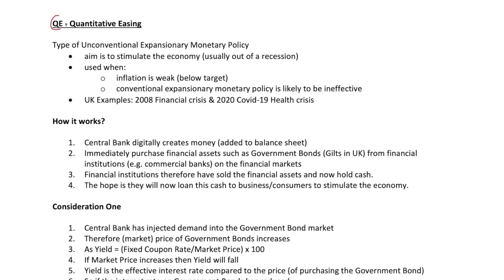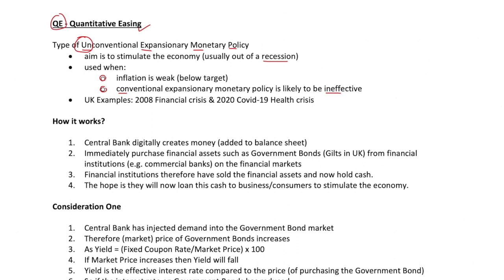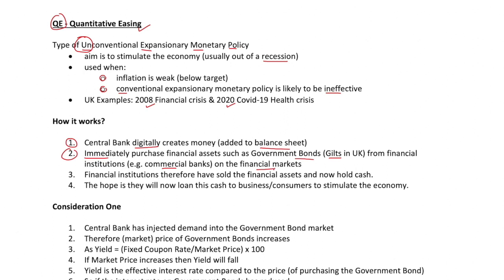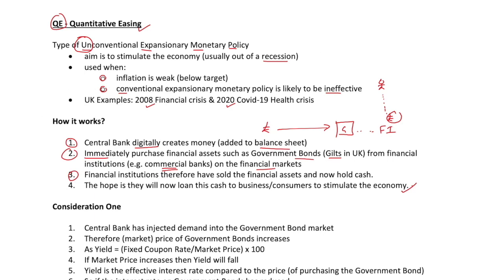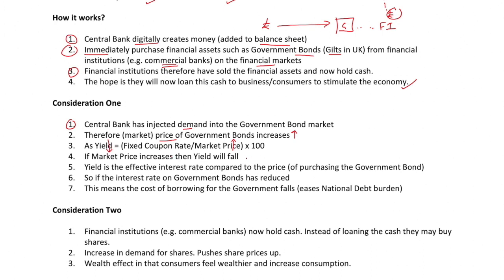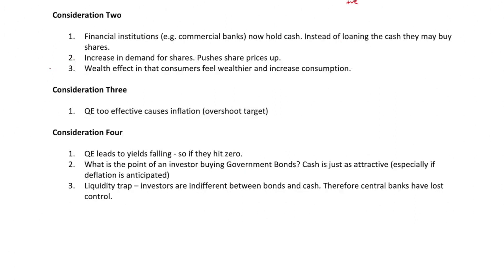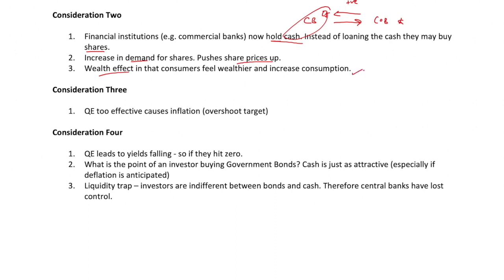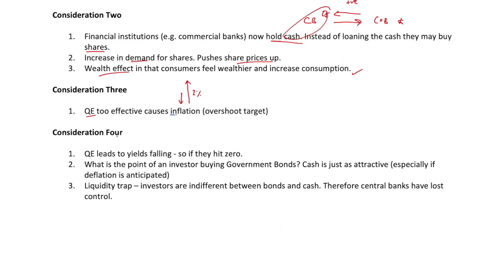What is Quantitative Easing? (QE)